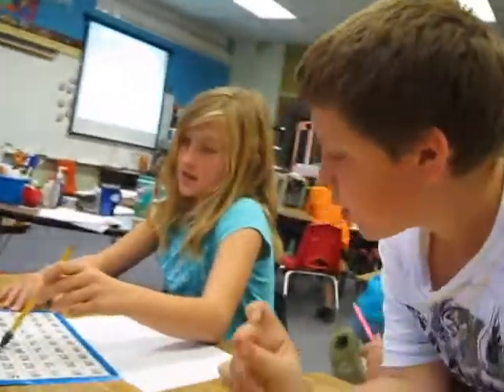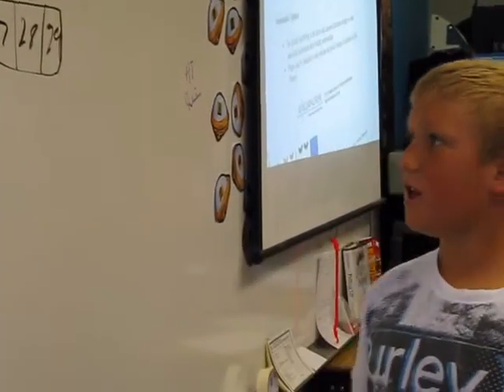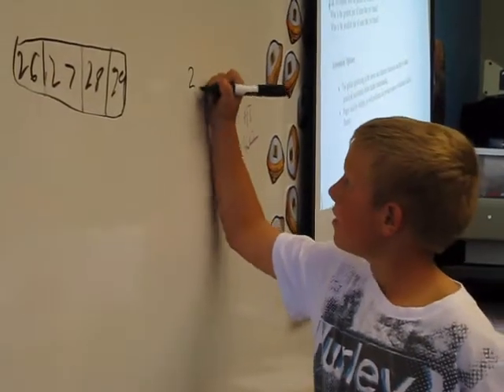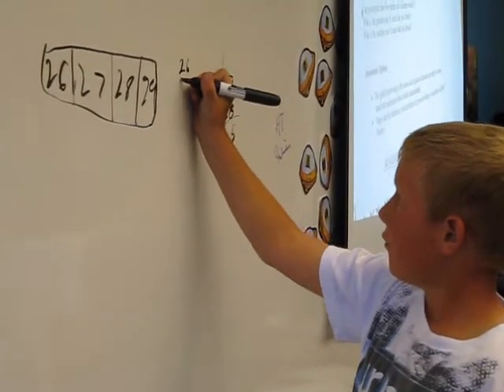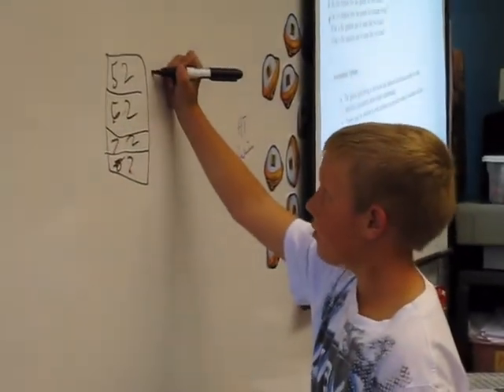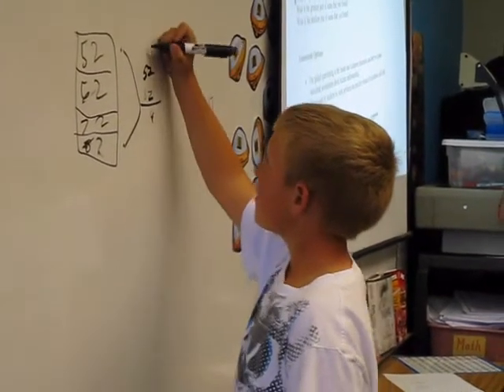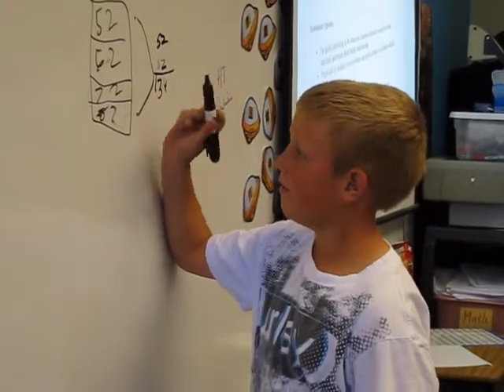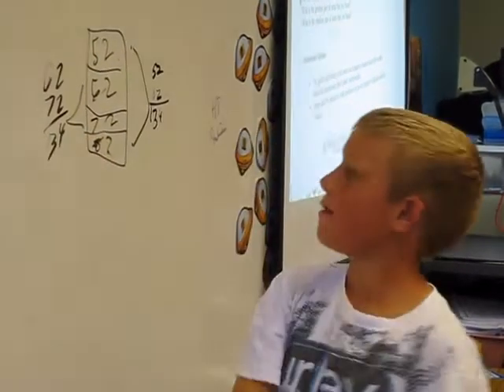Innies and Outies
Discovering Addition Patterns in a Hundreds Chart